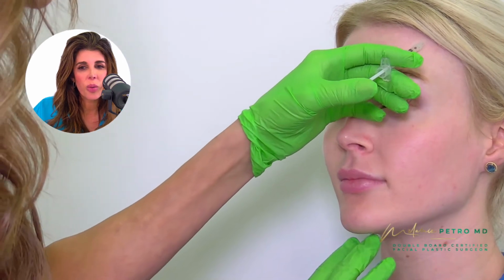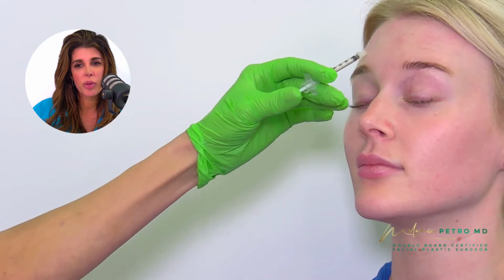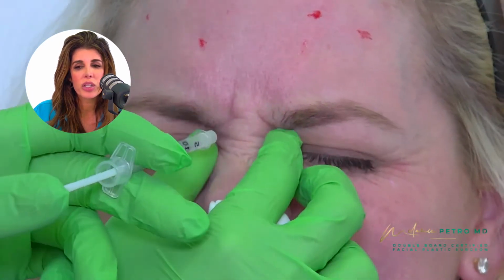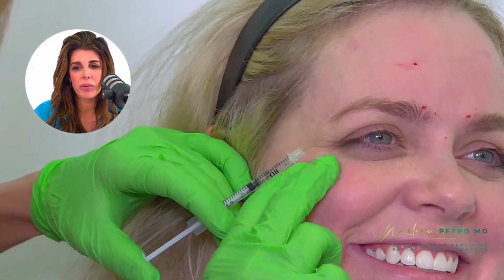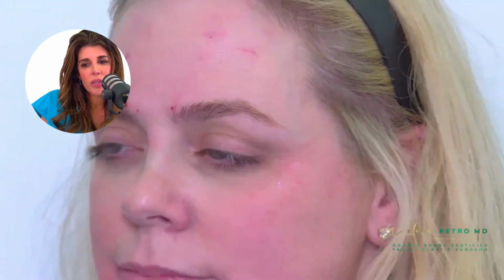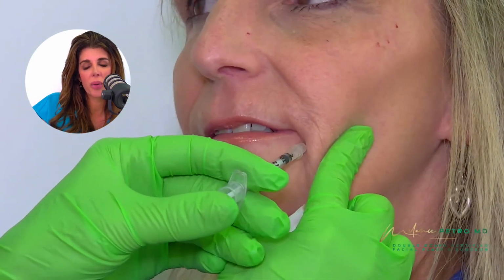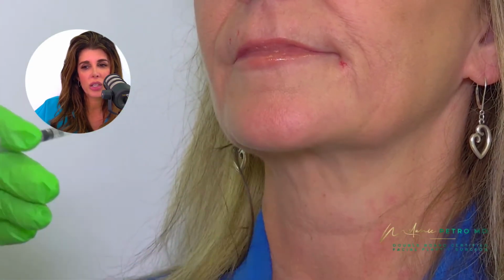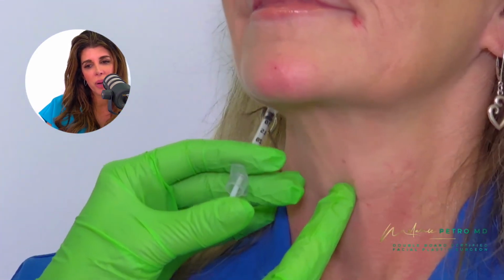Dysport: Preventative, Corrective, & Anti-Aging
In this video, I am discussing several different injection sites for Dysport (wrinkle smoother) and the effects they give. Many people believe preventative toxin doesn't work or is unhealthy for young adults. In reality, it's a wonderul way to prevent wrinkles down the road. A tasteful amount can limit muscle movement just enough to keep deep lines from forming.